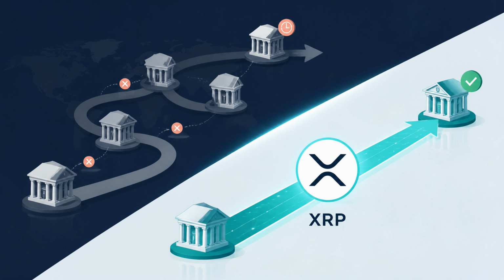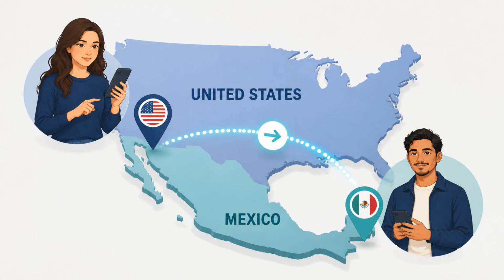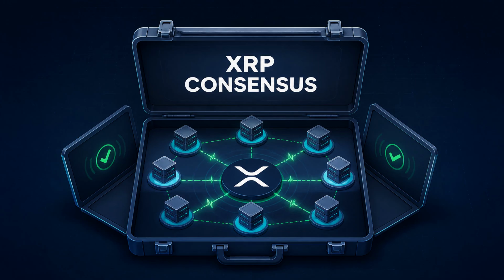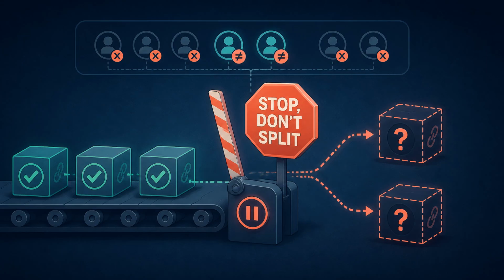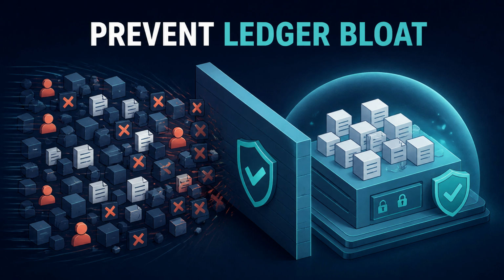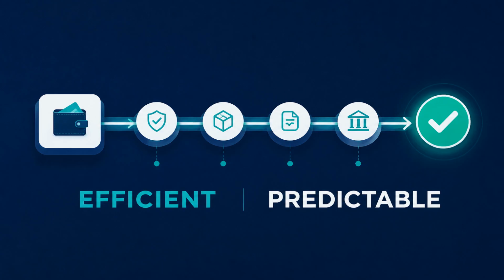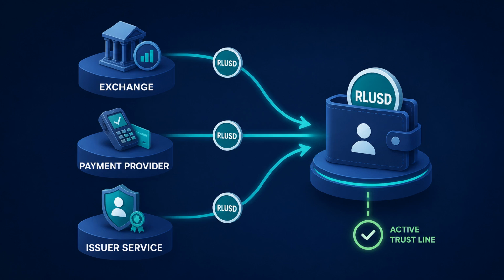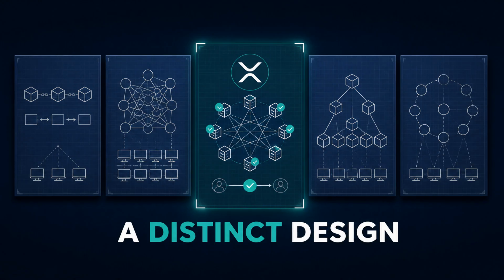What Is XRP? How Settlement, Validators, and RLUSD Actually Work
XRP can finalize transactions in seconds without mining or staking rewards — but how does that work?
Learn how the XRP Ledger reaches consensus, moves value between currencies, and uses XRP alongside RLUSD.

This beginner-friendly explainer separates XRP, the XRP Ledger, and Ripple before tracing an international payment from dollars to pesos. It also examines validator trust, Unique Node Lists, transaction fees, account reserves, XRP supply, built-in exchange features, and the key differences between XRP and Ripple’s RLUSD stablecoin.

Chapters:
00:00 What is XRP?
00:44 XRP vs. Ripple vs. the XRP Ledger
01:14 How XRP settlement works
02:01 Following a cross-border payment
03:43 Consensus without mining or staking
04:54 Validators and Unique Node Lists
06:24 What XRP is used for
07:38 XRP supply, escrow, and concentration
08:27 Built-in financial tools vs. smart contracts
09:06 What is RLUSD?
10:07 How an RLUSD transfer works
11:23 How XRP and RLUSD work together
11:48 Risks and tradeoffs
12:18 What makes XRP different

Which part of XRP would you like explored further: validators, trust lines, liquidity, escrow, or RLUSD? Share your question in the comments.